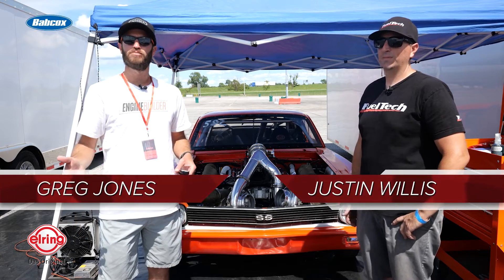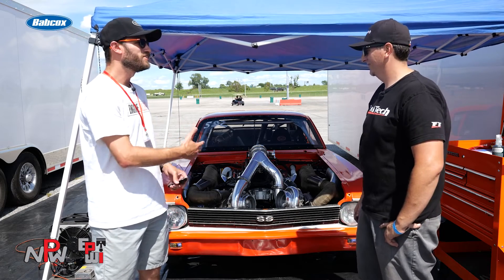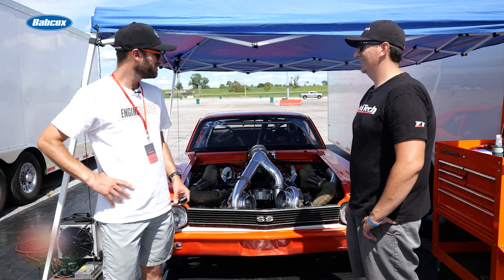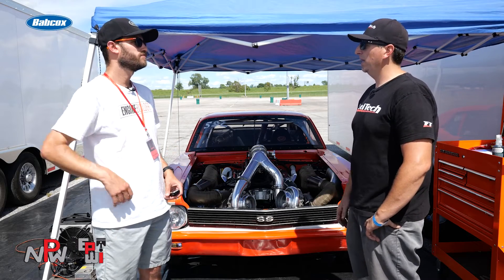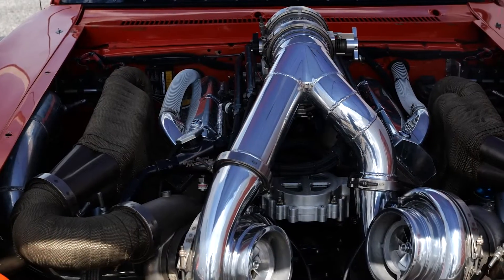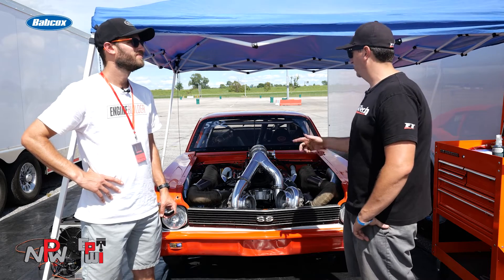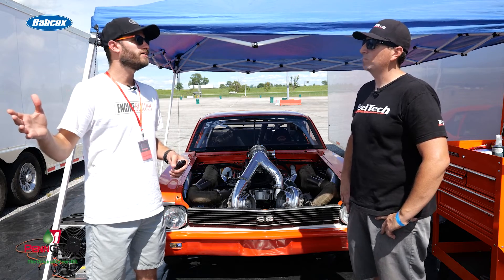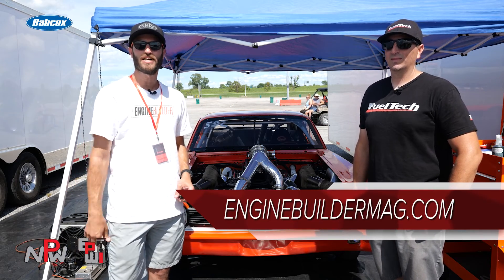Twin-Turbo 540 cid Big Block Chevy Engine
We watched Justin Willis take his 1971 Nova SS off the trailer prior to the 2022 Builder's Brawl event at World Wide Technology Raceway. In doing so, we got to hear his twin-turbo 540 cid big block Chevy engine fire up, and we immediately wanted to know more about his setup for the weekend.